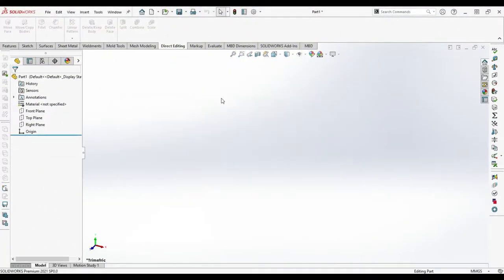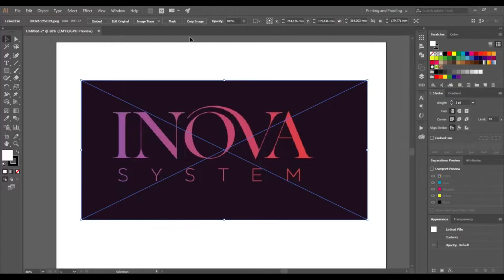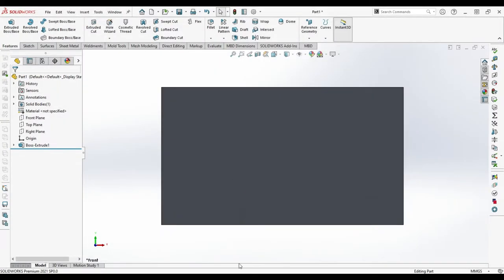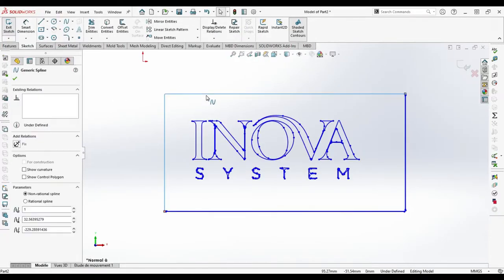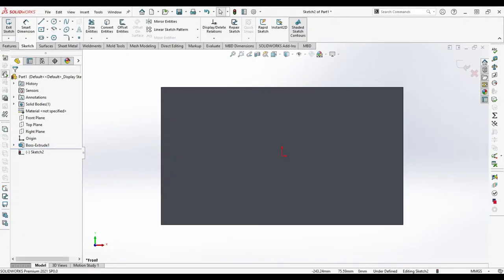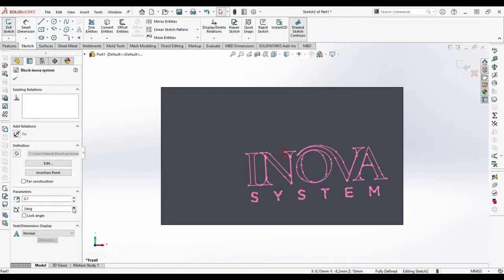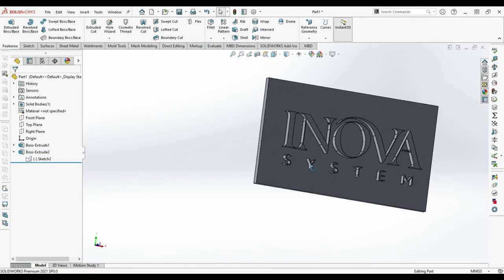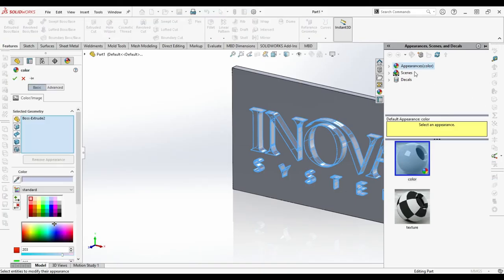How Can You Convert a Picture Logo to a Sketch in SOLIDWORKS?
This video shows you how to embed a vector graphics logo from Adobe Illustrator into SolidWorks